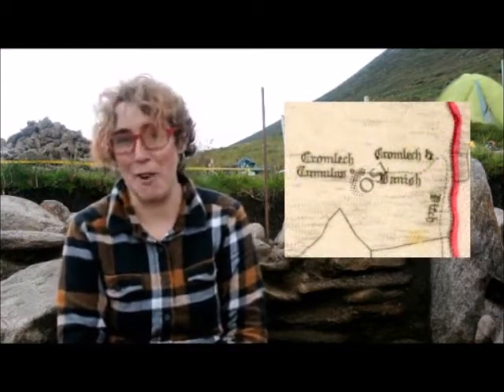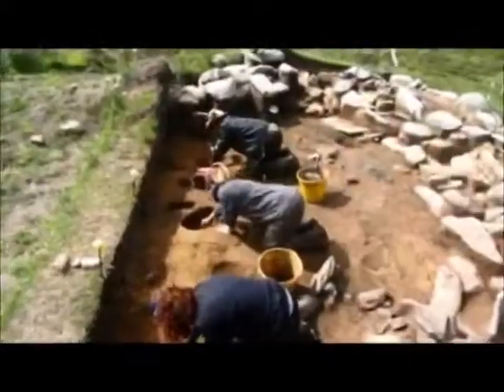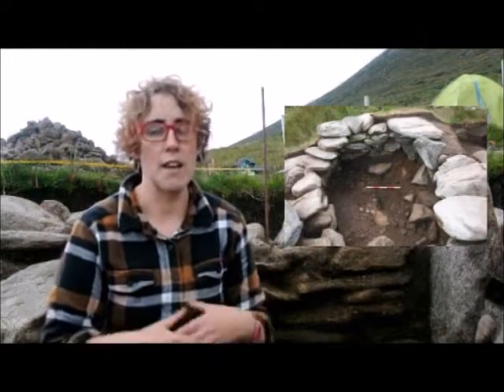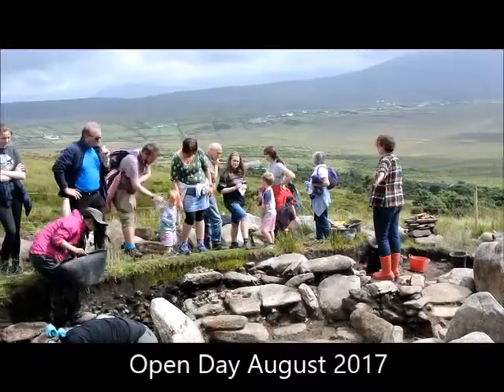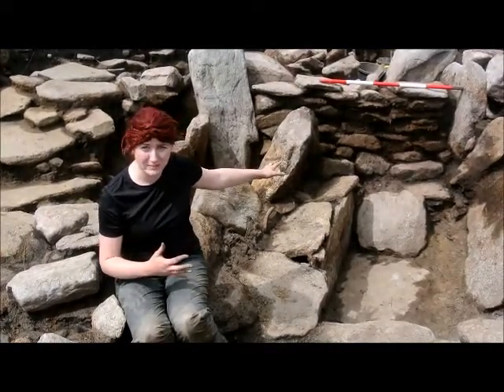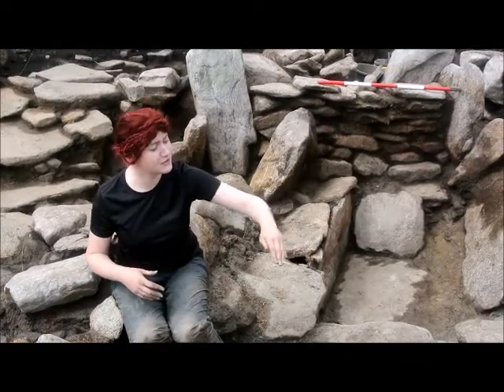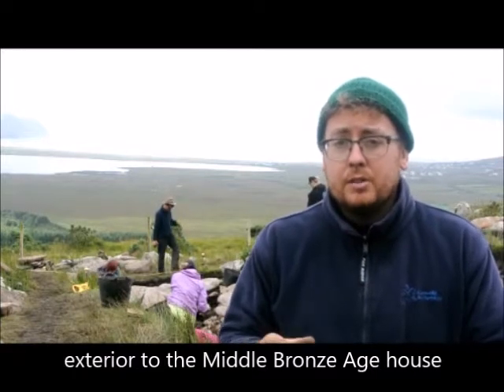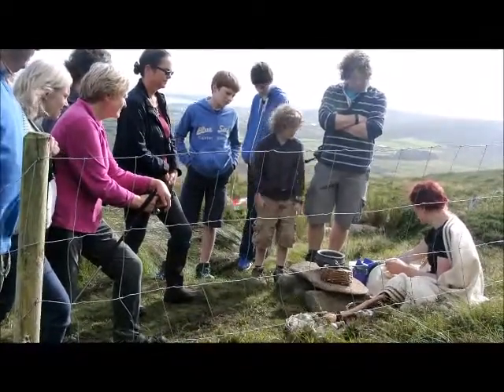Achill Island 2017: Cromlech Tumulus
Join the Interactive Dig in Achill Island, Ireland! It has been a fantastic summer as we carried out our final season at the "Cromlech Tumulus" site on the south-facing slopes of Slievemore mountain.